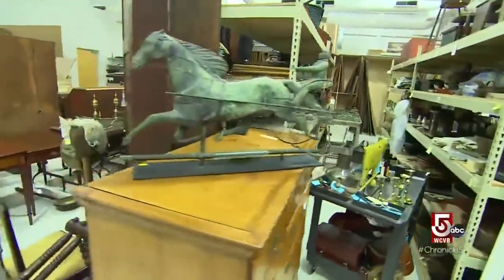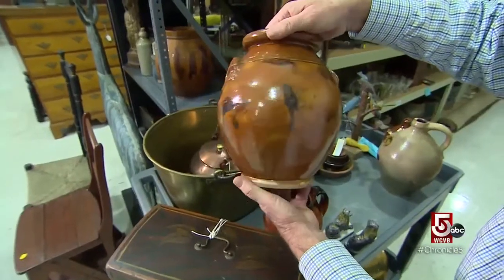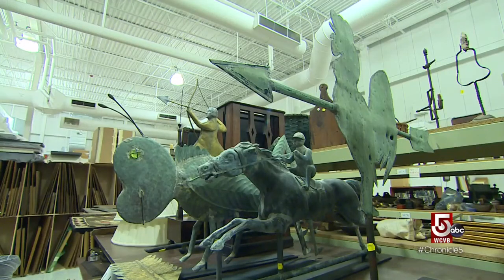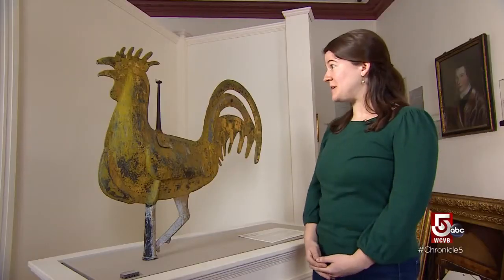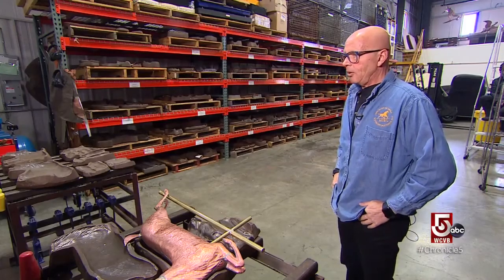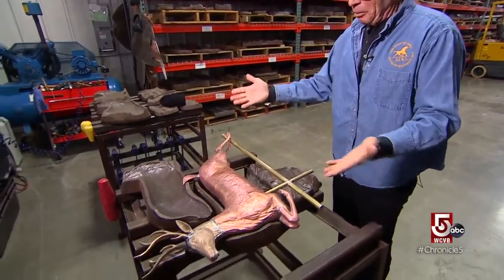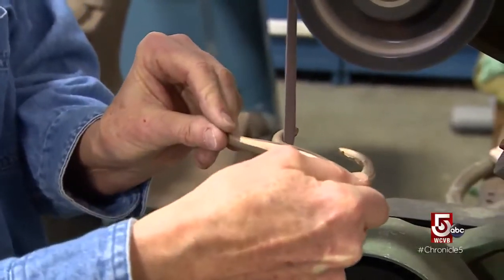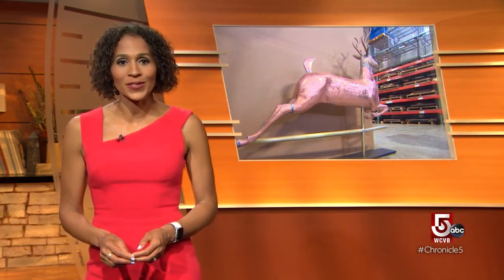Folk art that has weathered changes in trends